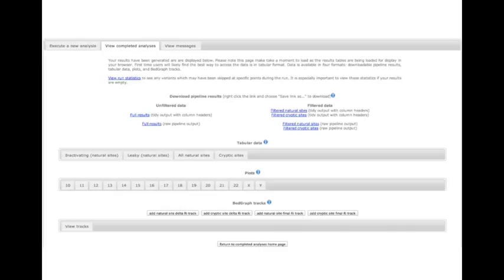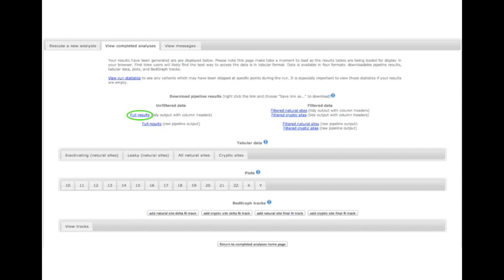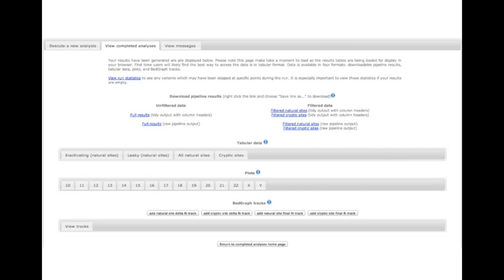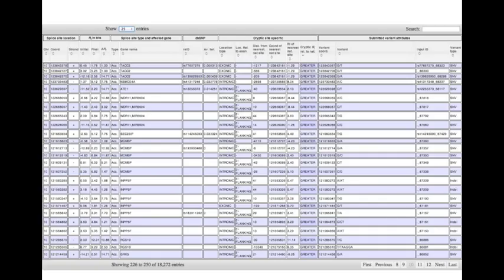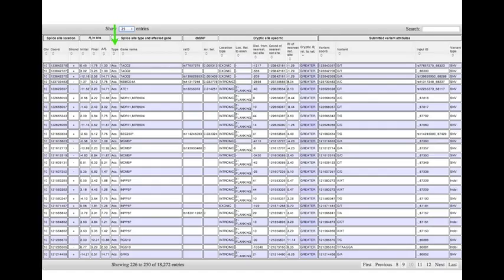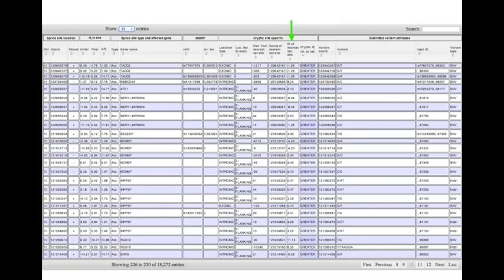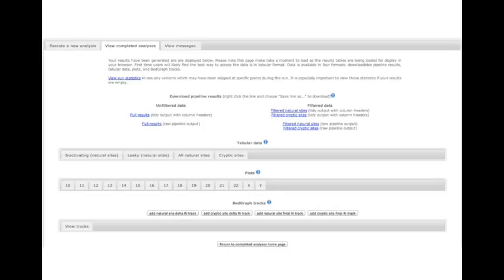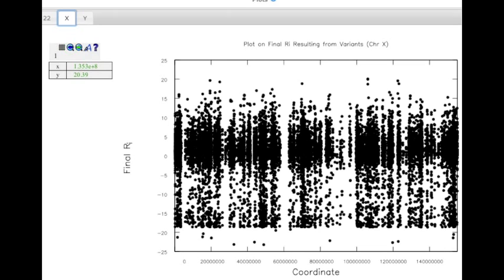Results tutorial (SMPS)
This video provides an overview of the four results formats generated by the Shannon pipeline.